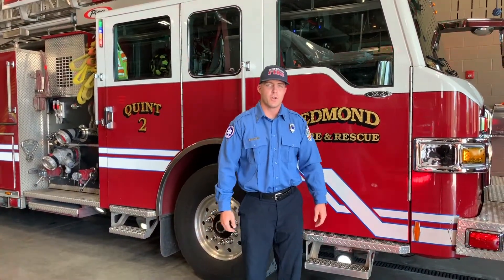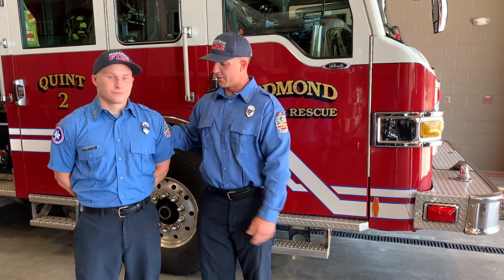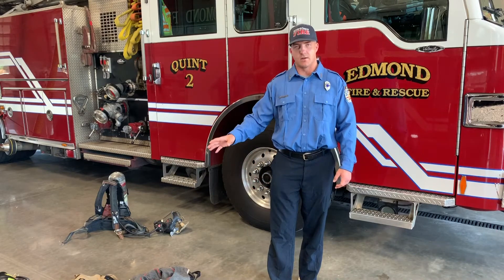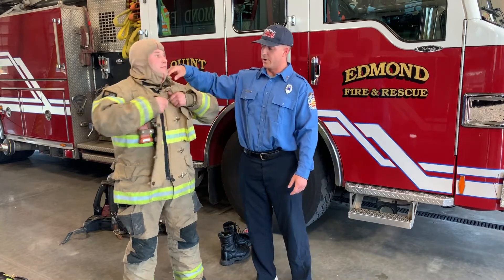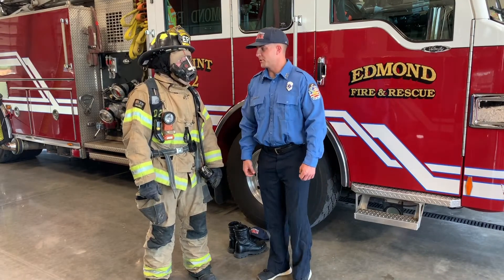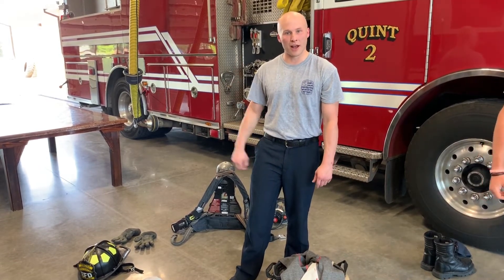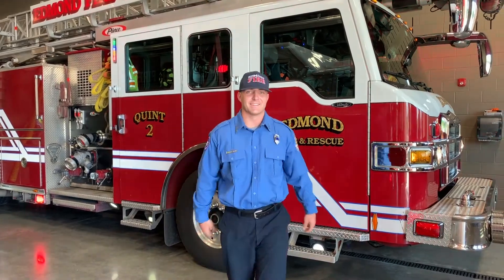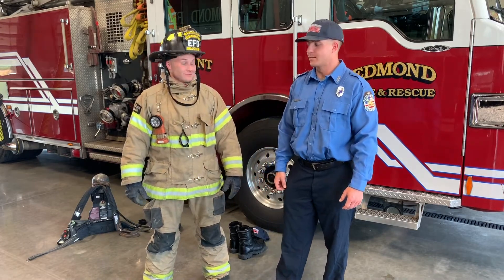Friendly Firefighter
This video is to show some of the uniforms fire fighters wear.